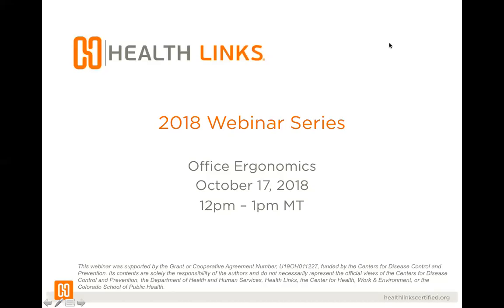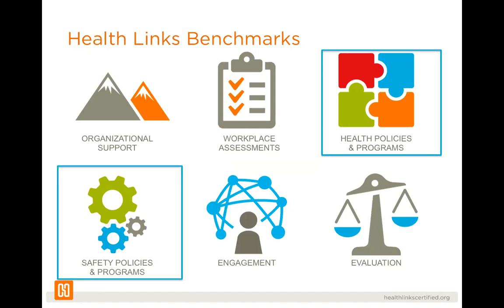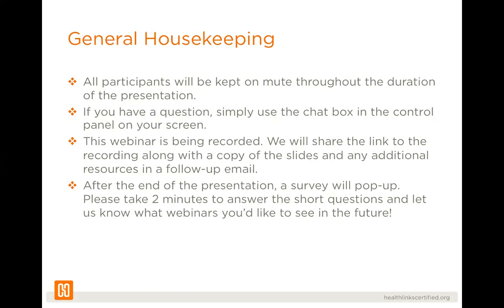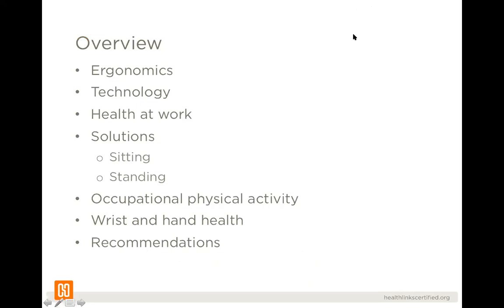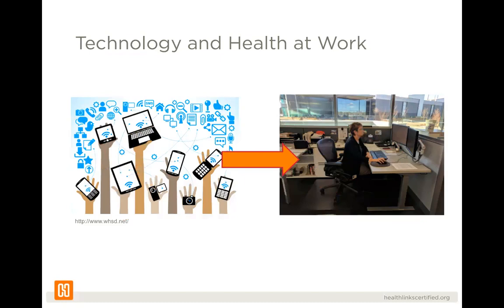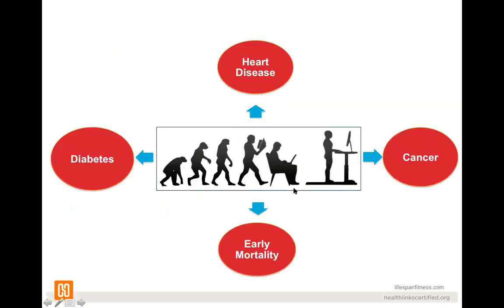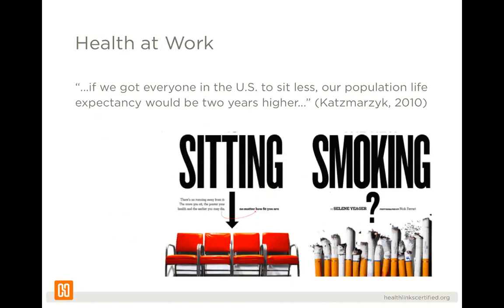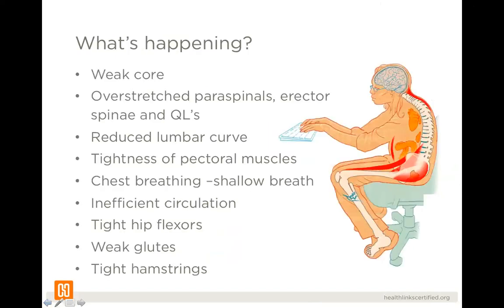Office Ergonomics 2018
People interact with the work environment for more than half their lifespan. Ergonomic solutions utilize design and workplace interventions to better fit work to workers. This webinar covers the office environment and its adverse health effects associated with sedentary behavior, sitting and standing at work, and how to design physical activity at work. Participants will walk away with practical tools to evaluate their work environment and practices for counteracting negative side effects of sitting.

Presenter: Janalee Thompson, MS, AEP, Safety & Industrial Hygiene Professional, Denver Public Works.